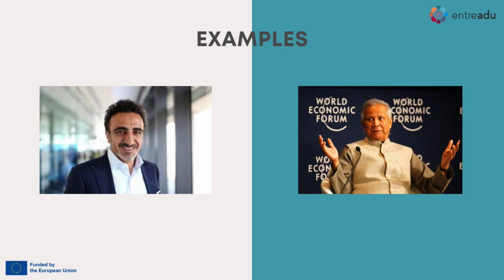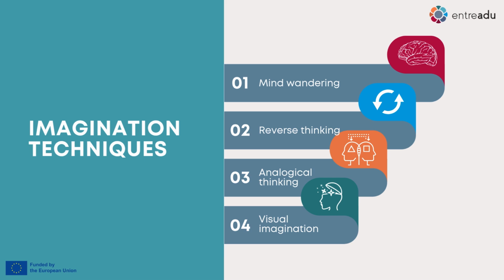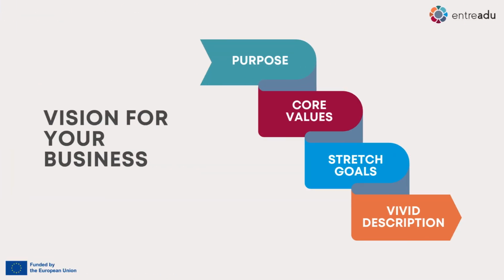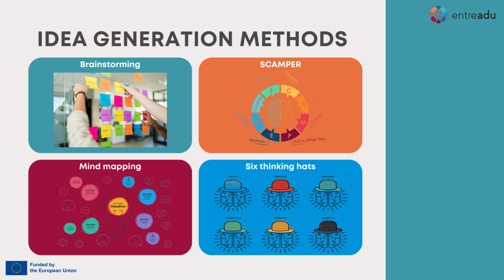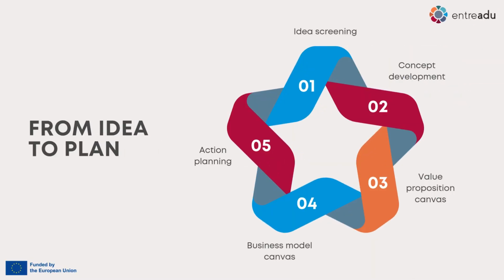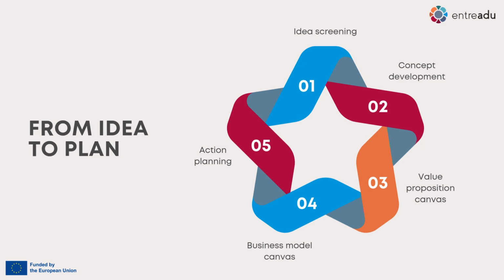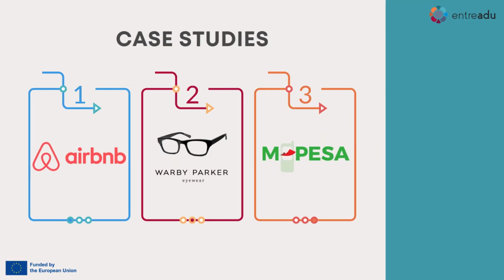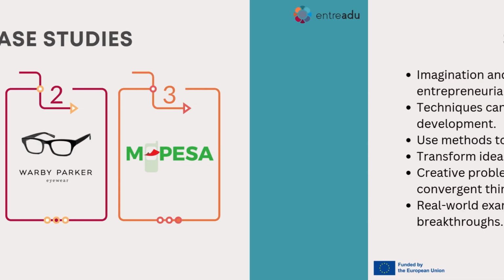Module 5 - Creativity - Lesson 2